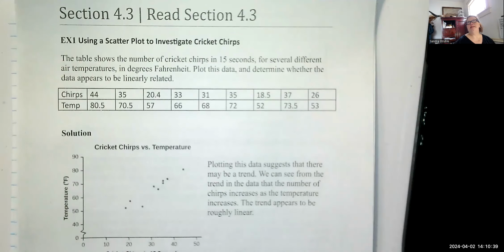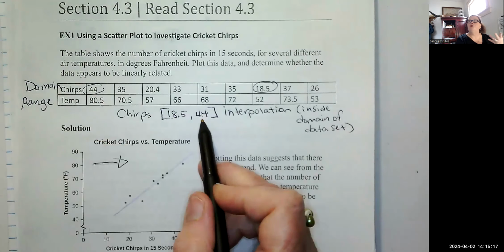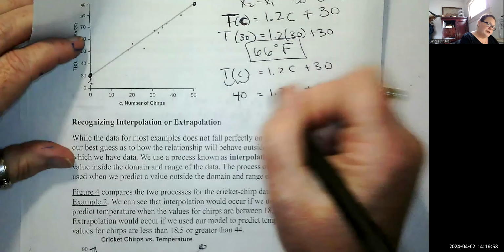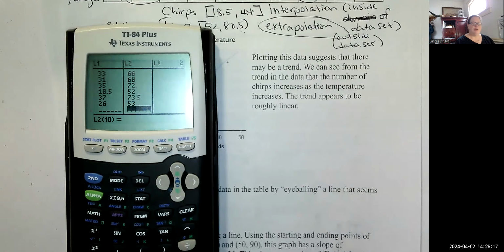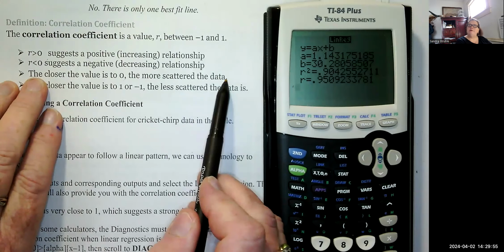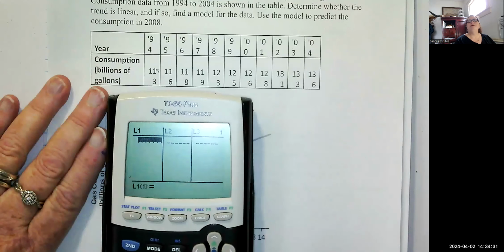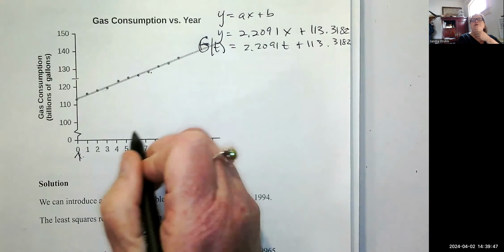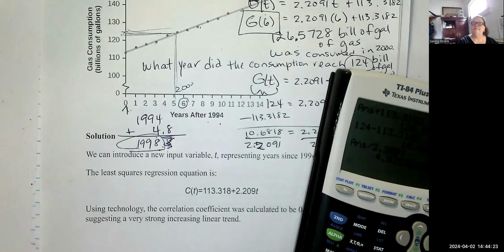Lecture Video 4.3